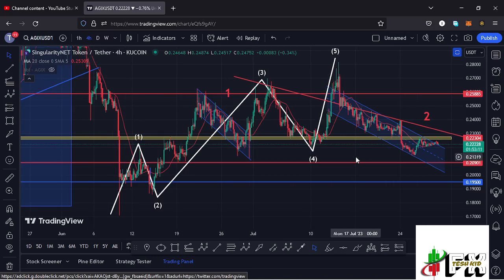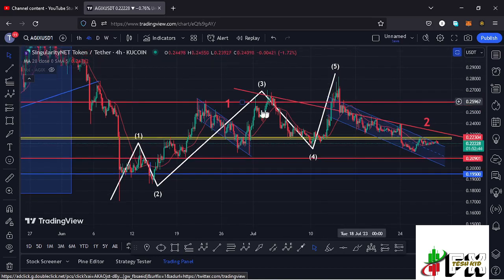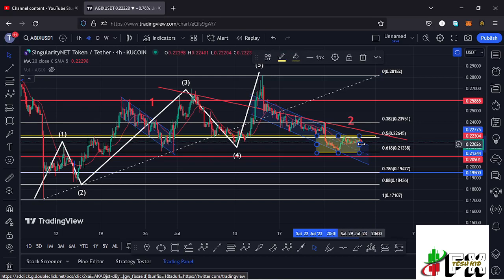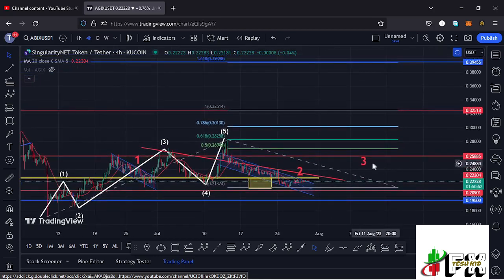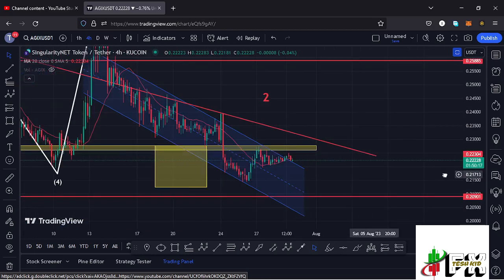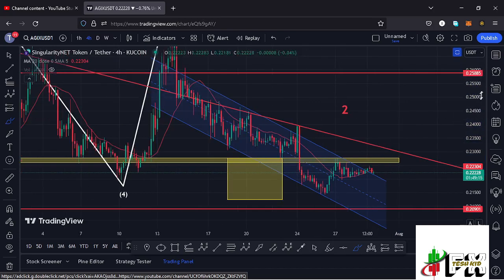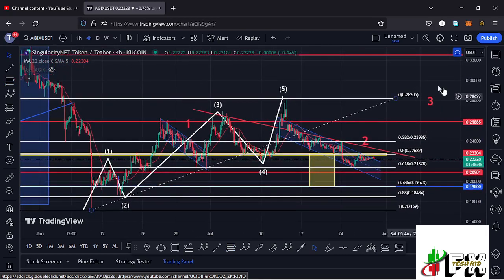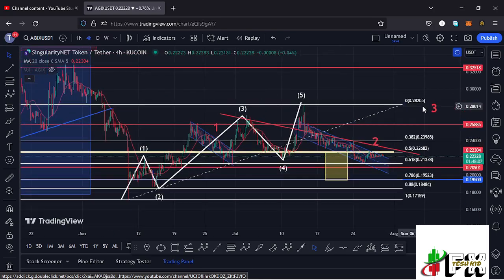🚨AGIX SHOULD I BUY NOW PRICE PREDICTION ANALYSIS